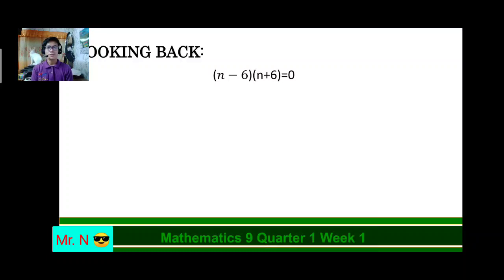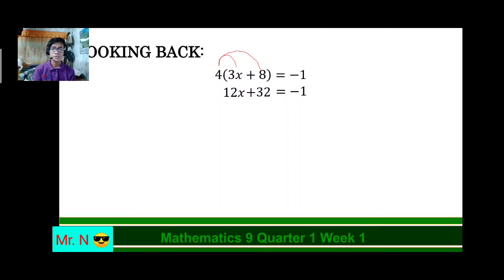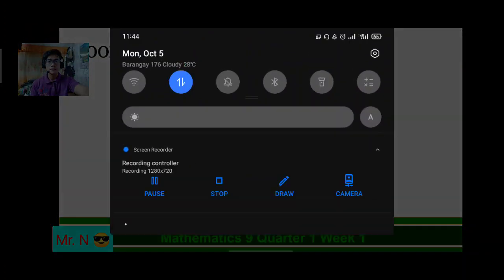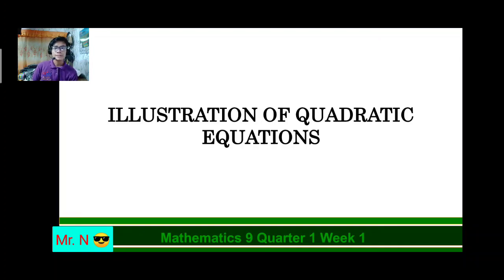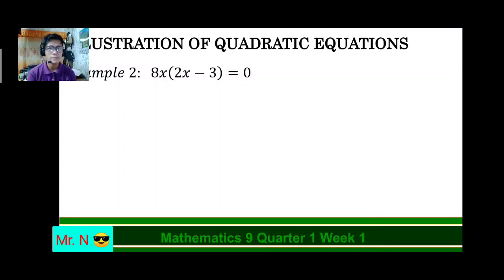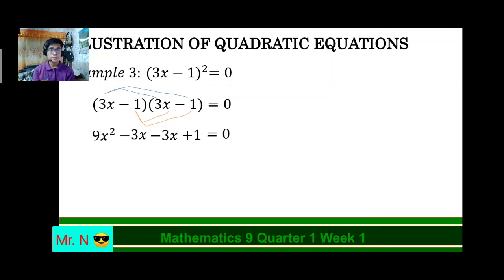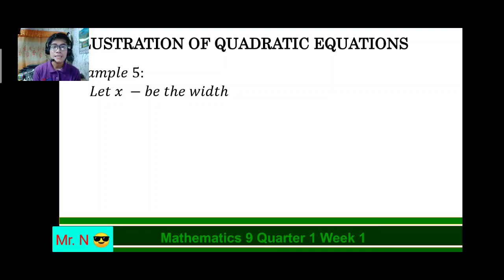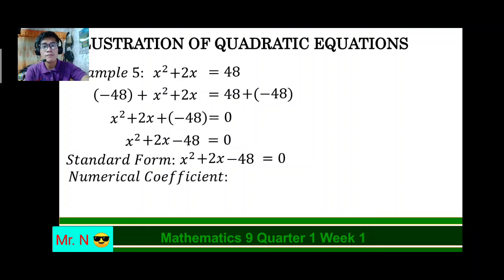Illustration of Quadratic Equations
In this lesson you are going to learn on how to illustrate quadratic equations and identify its parts.